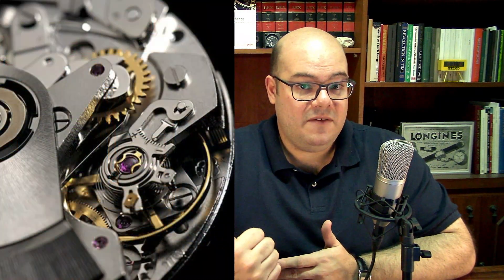[EN] How to know the grade of an ETA movement?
On this episode I explain more directly how to identify what grade (Standard, Elaboré, Top or Chronometer) is an ETA (or Sellita) movement by inspecting it visually.